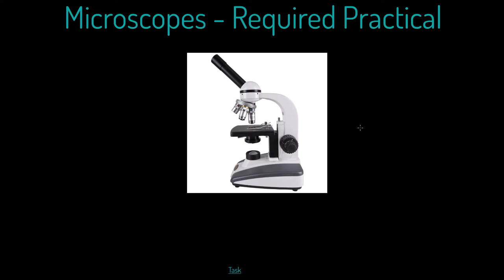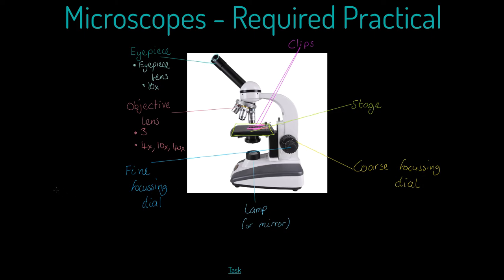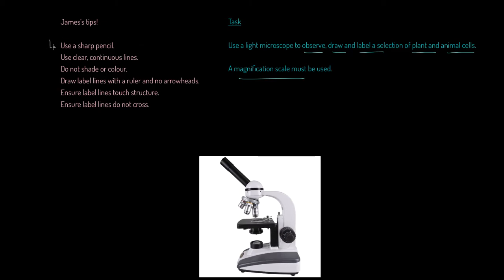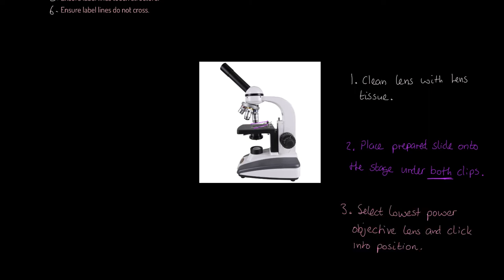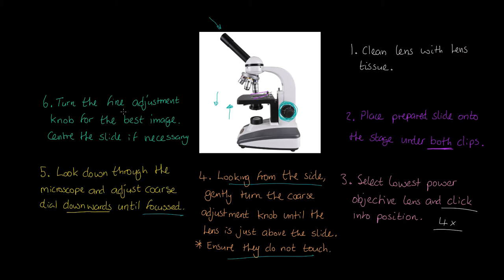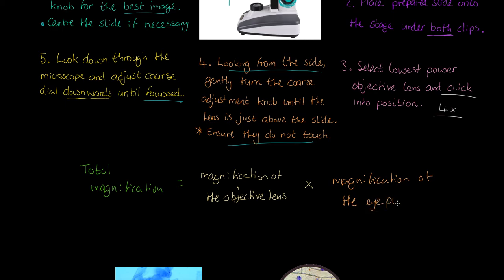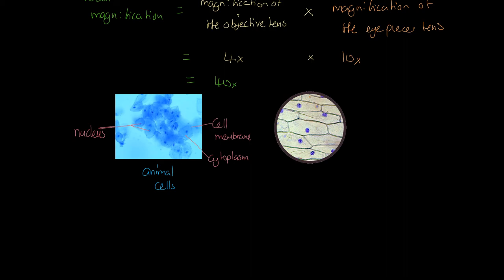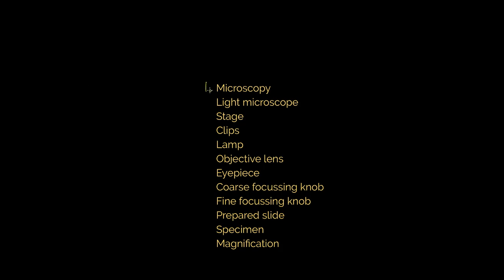AQA GCSE Biology (9-1): Required Practical - Microscopy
A tutorial video covering AQA GCSE Biology (9-1): Required Practical - Microscopy. It contains:

Finding management of this practical problematic? Try reading the EverLearner guide to the microscopy required practical Find tips, hints and extension strategies to get the most out of the time!

Head over to theEverLearner.com for more high-quality resources. Sign up to our study package and track student usage by the millisecond.